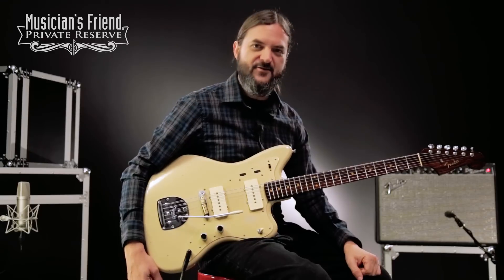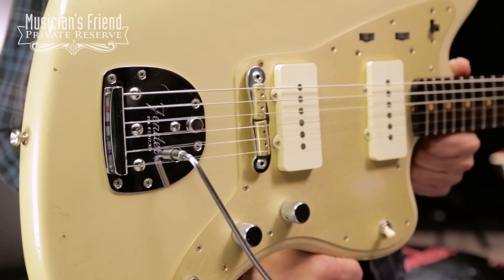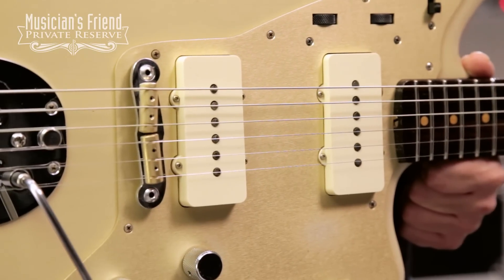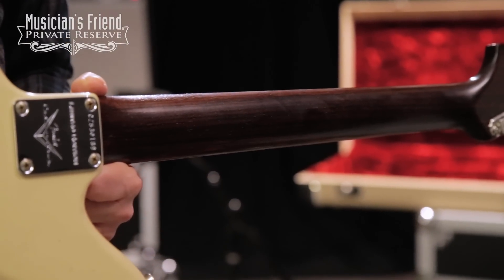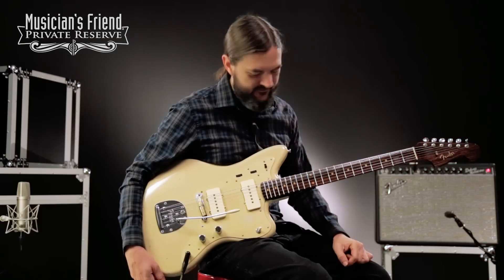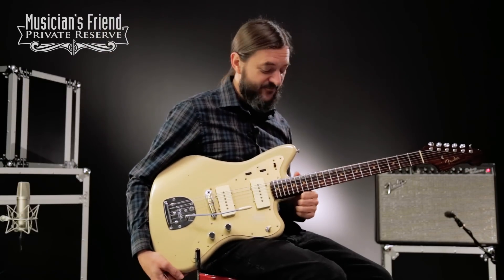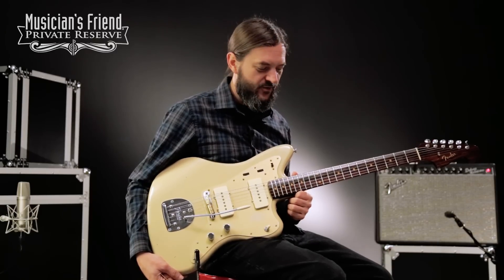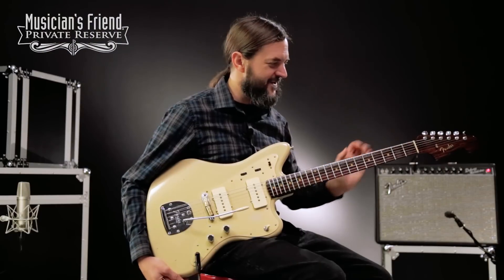Fender Custom Shop Limited Edition Journeyman Relic Jazzmaster Electric Gutiar - Desert Sand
Serial# CZ530189, Weight: 8.43 lbs. / 3.82 Kg.

Signal chain used on this guitar:

Cables: Mogami

Pedals: Xotic Effects BB Preamp Overdrive → → JHS Pedals Angry Charlie Channel Drive JCM800 Tones → → MXR M169 Carbon Copy Analog Delay → → Boss DD-7 Digital Delay

Recorded at Musician’s Friend in February 2017.